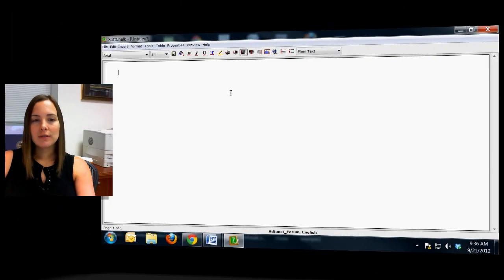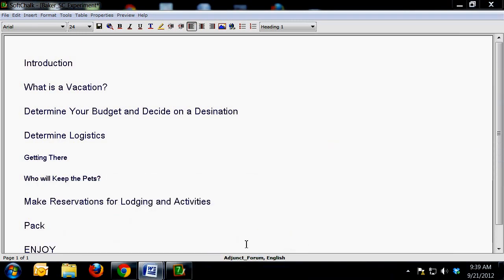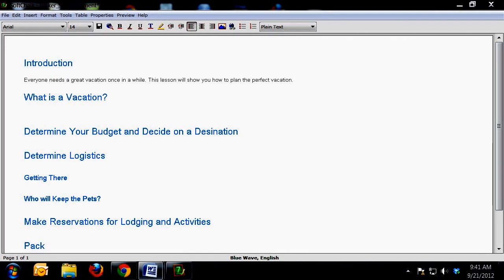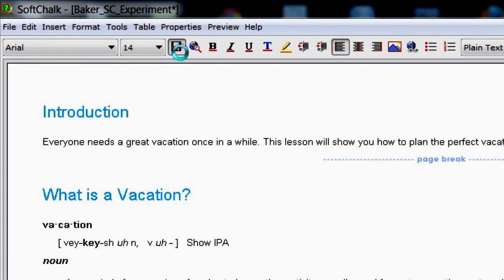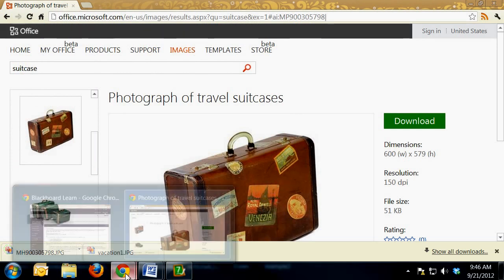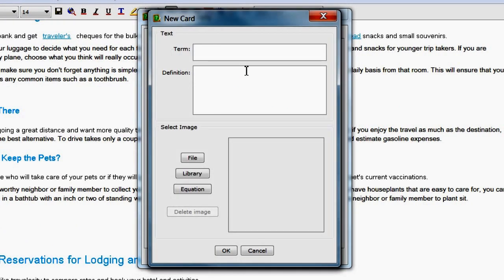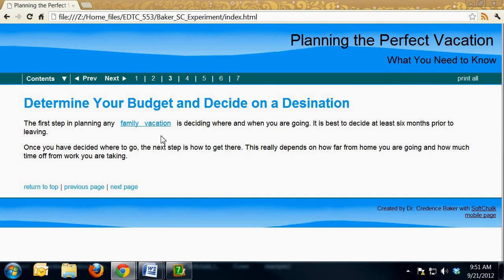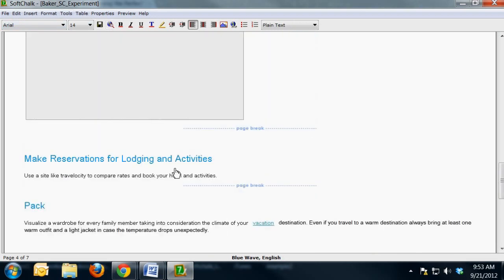Soft_Chalk_Experiment